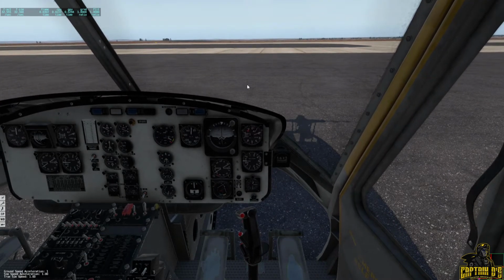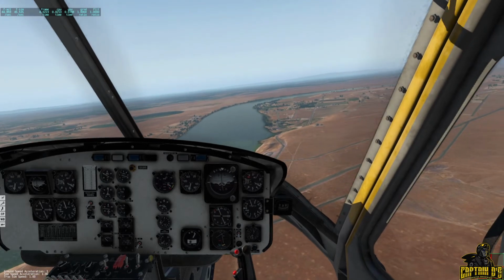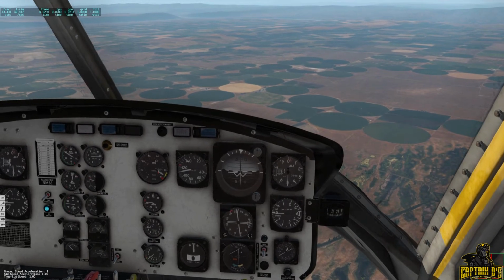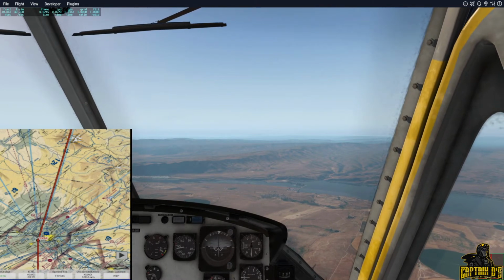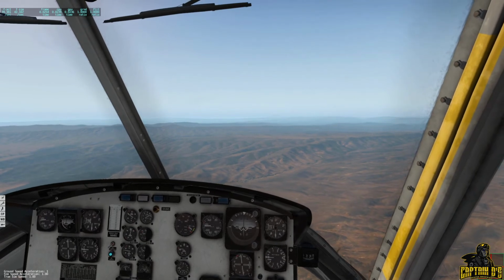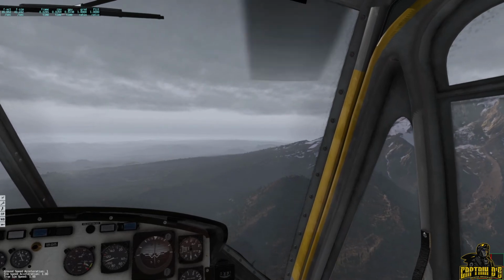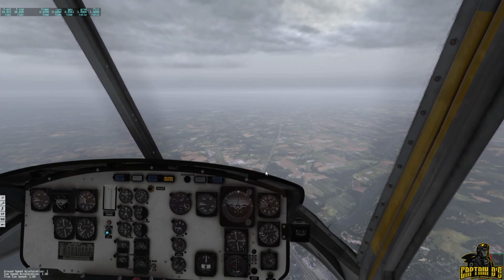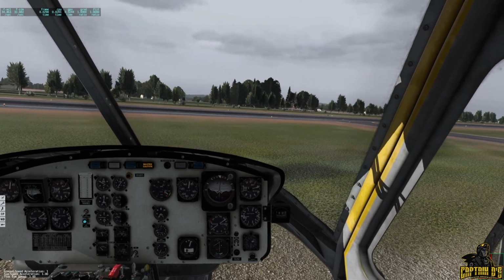Nimbus UH 1 VFR Flight KMWH to KAUO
Come take a ride with me as I fly the Nimbus Design Studios Bell UH-1 from Moses Lake WA to Aurora State OR. This is a VFR flight with some pretty nice views along the way and a amateurs attempt at a good landing.